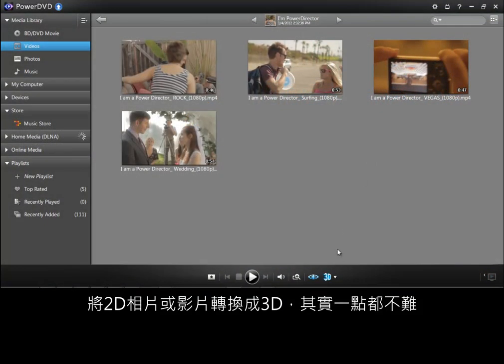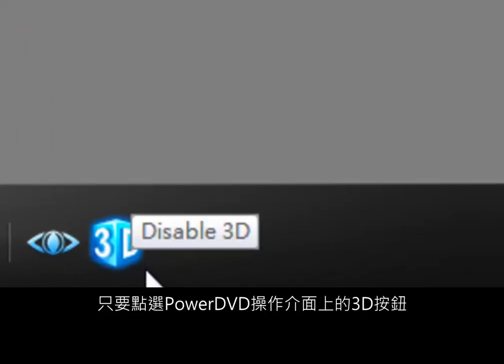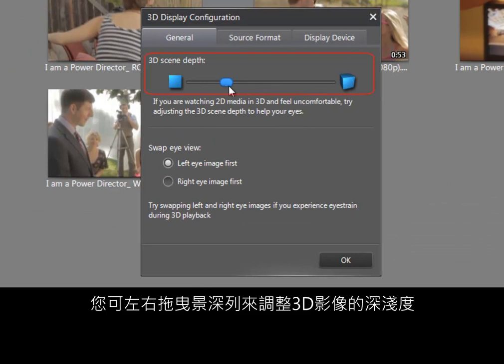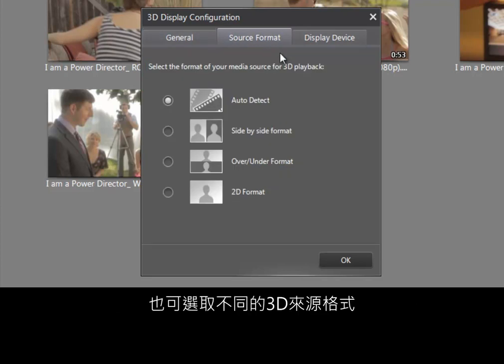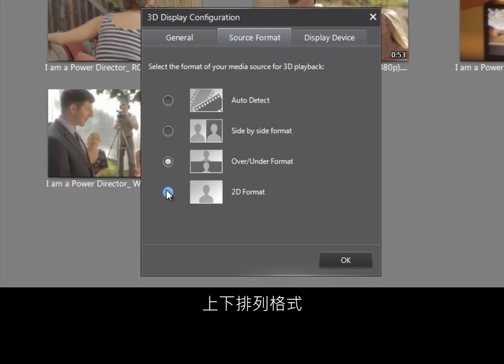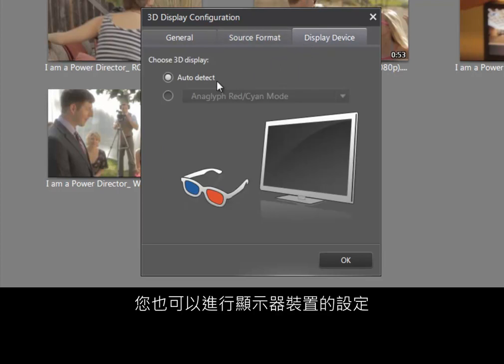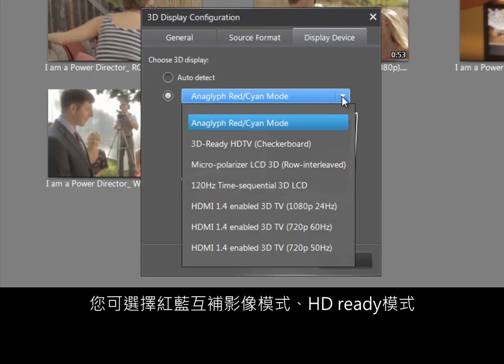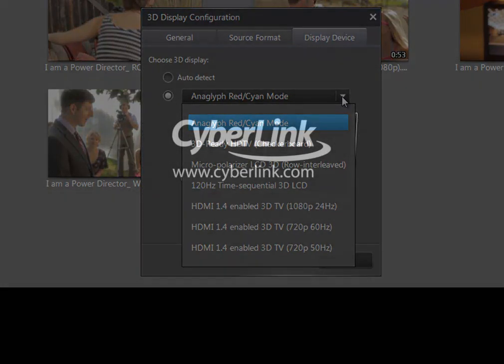PowerDVD 12 - 如何讓您的2D媒體內容即時轉換成3D觀看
如何讓您的2D媒體內容即時轉換成3D觀看